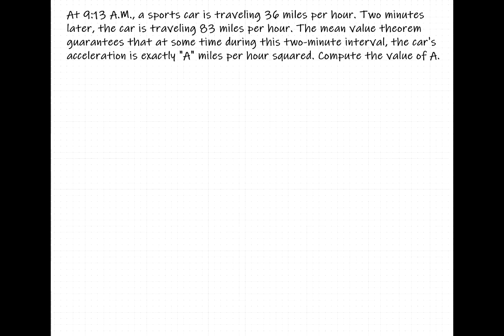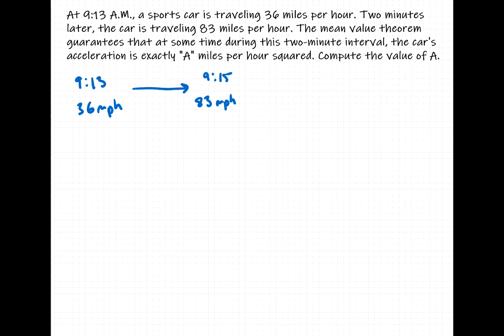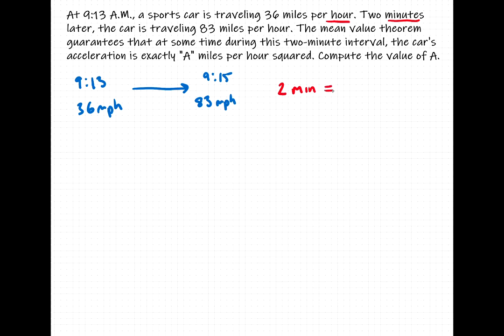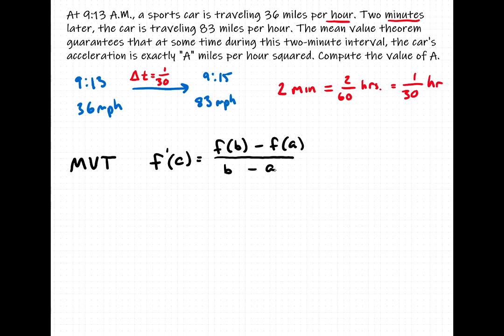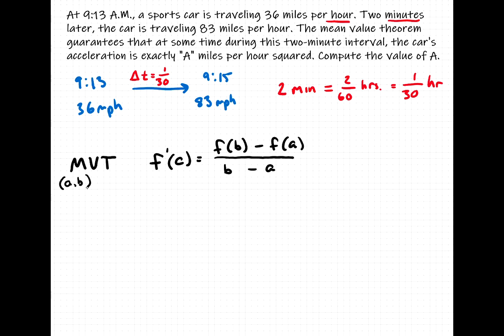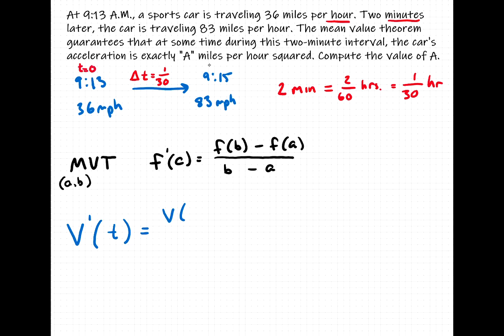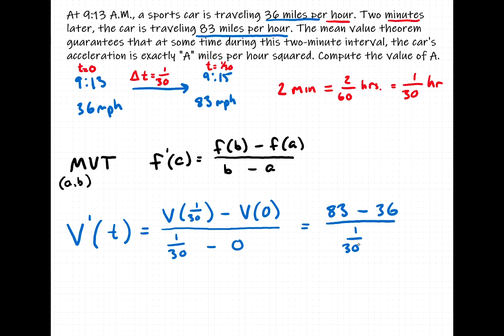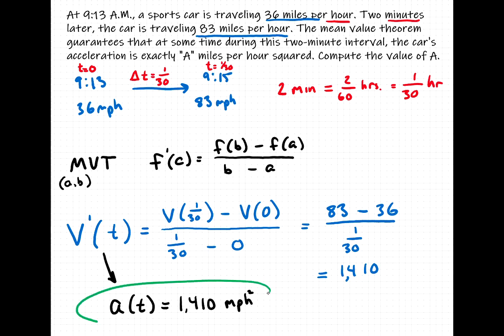Eric's Calculus Lecture: Mean Value Theorem - Velocity Word Problem